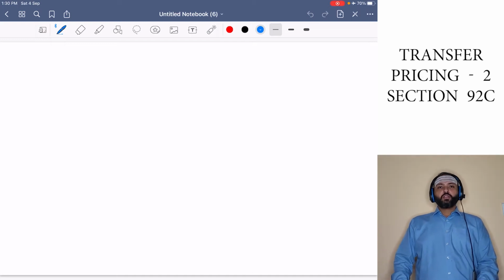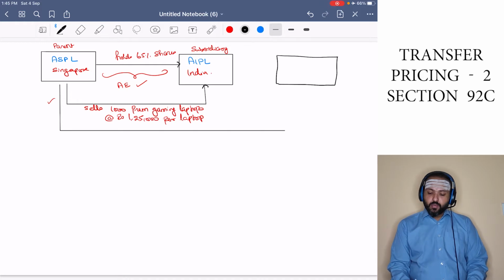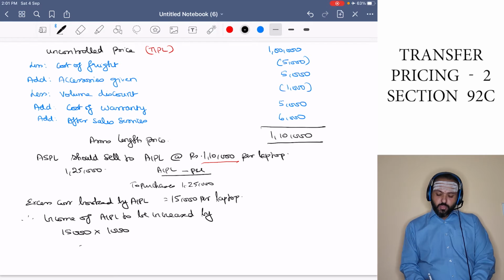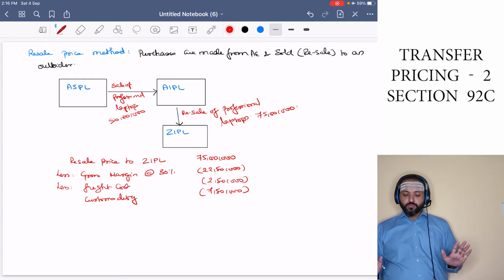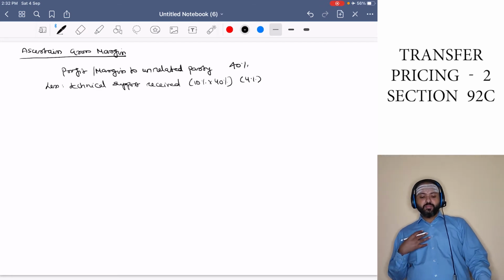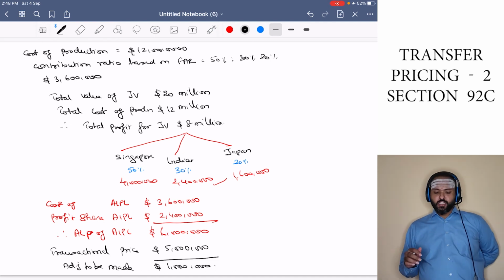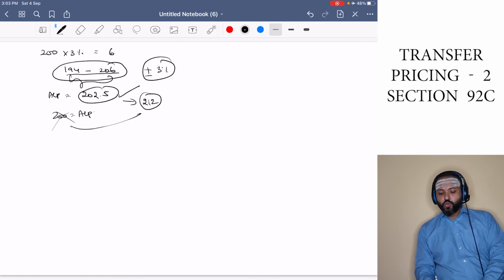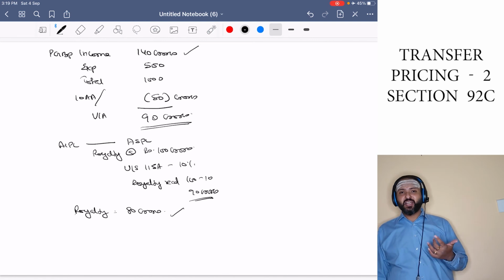CA Final May 2022 - Direct Tax - Transfer Pricing - Lecture 2 by Anantharaman.S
This is the second lecture on Transfer pricing for CA Final May 2022 examination. This video contains:

1. Section 92C - Methods to determine Arms length price
2. Section 92C(2) - Multiple prices and Tolerance band
3. Section 92C(3) - Circumstances when ALP is determined by AO
4. Section 92C(4) - Effect of Determination of ALP by AO